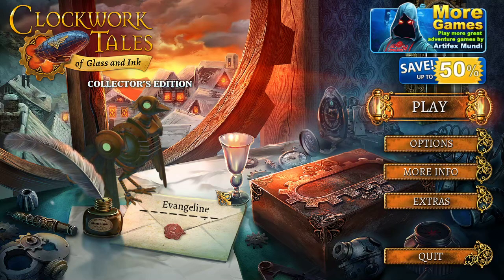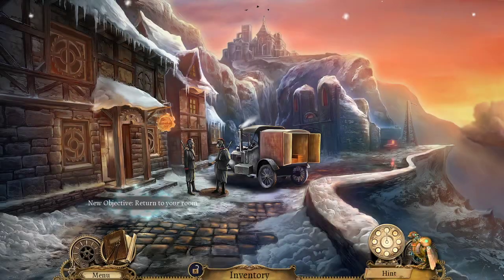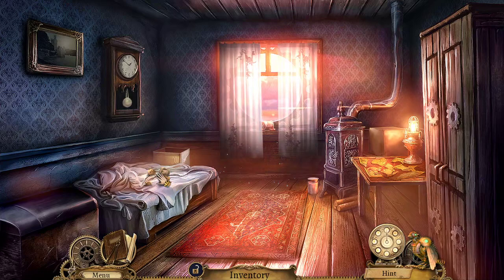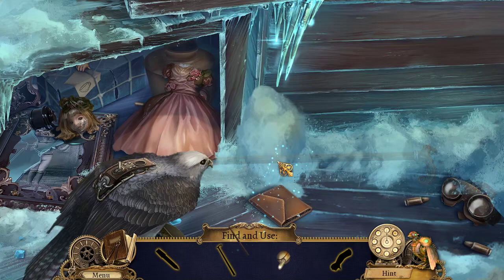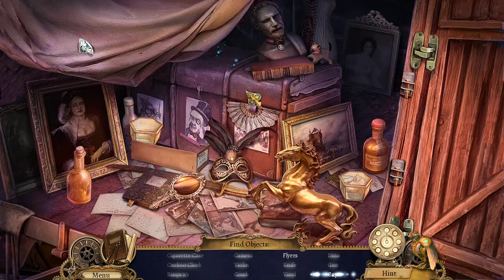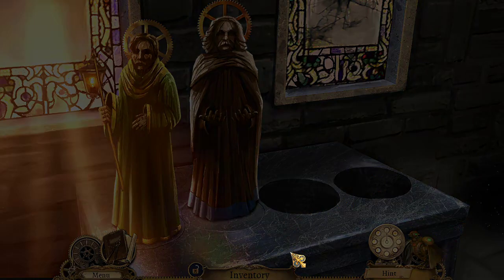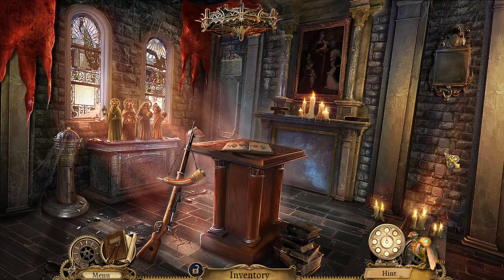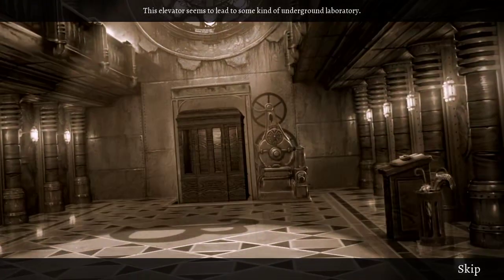[Clockwork Tales] ASMR Steampunk Hidden Object Adventure Game #5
► Clockwork Tales: Of Glass and Ink Let's Play series, commentated with soft-spoken ASMR tones.
• No reason for a description.  Just watch the video, please!